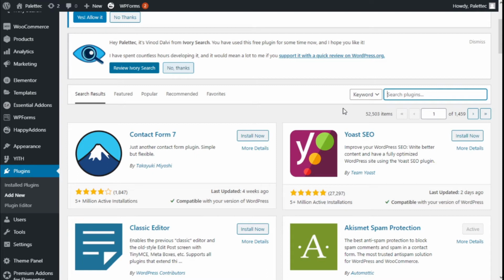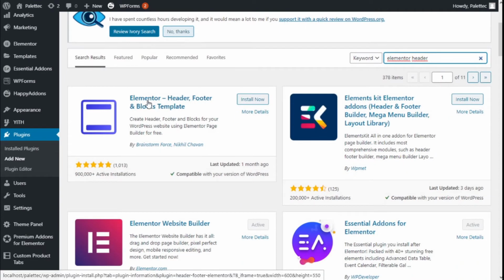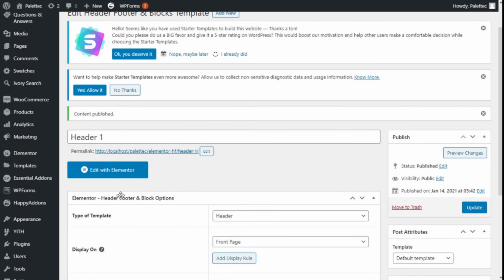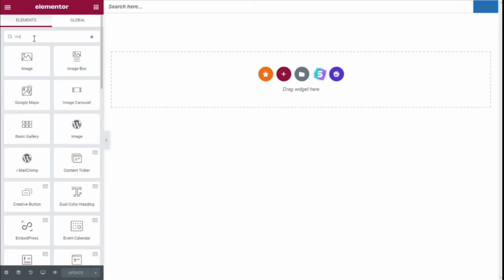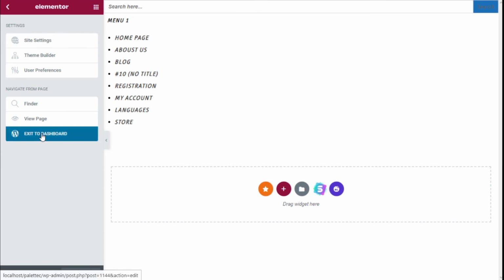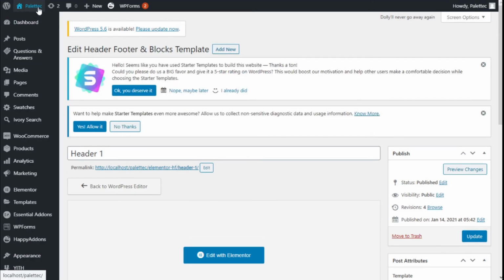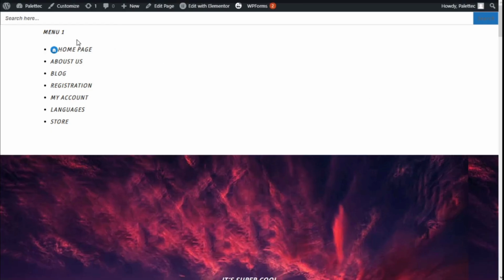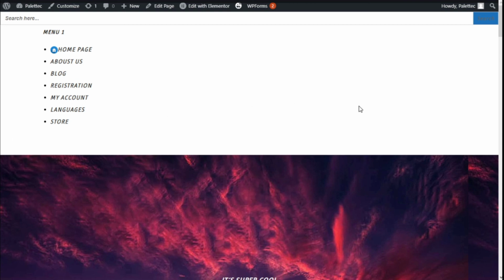How to Create Custom Headers, Footers & Blocks in Wordpress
Learn how to Create Custom Headers, Footers & Blocks in Wordpress using Elementor - Header, Footer & Blocks Template Plugin.